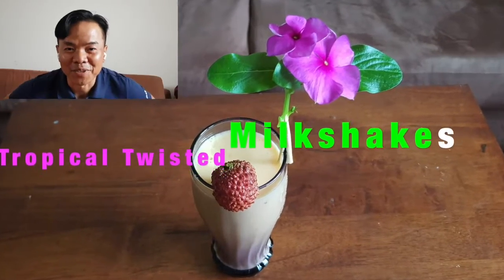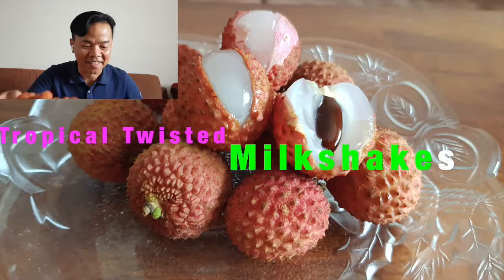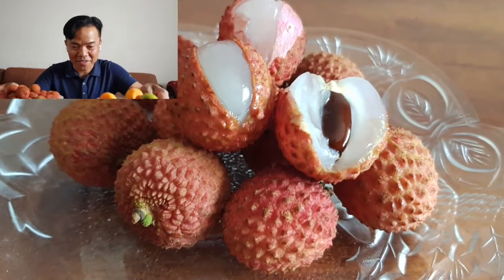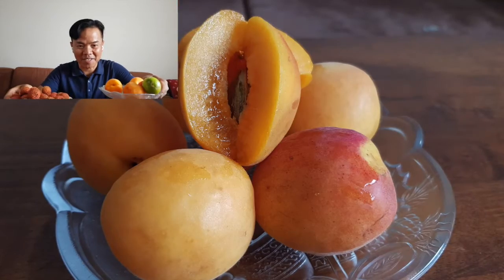Tropical Twist milkshakes .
In this Video I will show you how to make tropical twisted ' Lychees and Apricot Milkshakes'
- Grafting Cherry on plum tree
- Grafting two varieties rose on one
- How to graft Mandevilla flower 3 in 1
- How to grow mango from cutting
- How to grow jackfruit from seeds
- How to grow mango from seeds
- Clone a mango fruit tree | Air layering mango fruit tree
- Ice fishing in the lakes